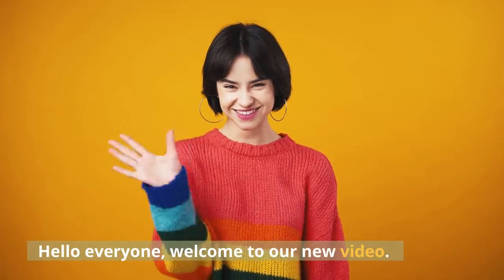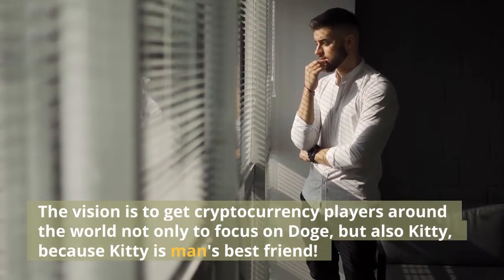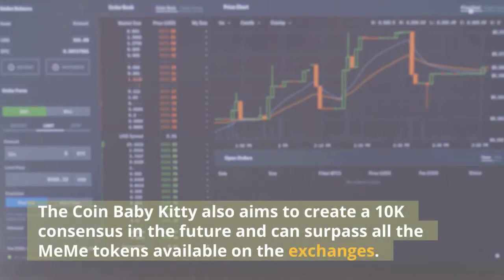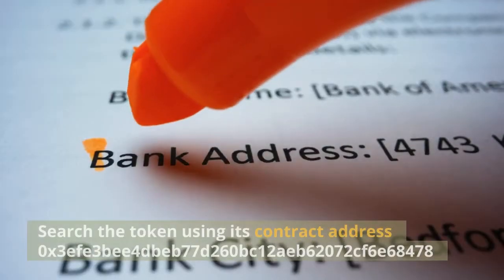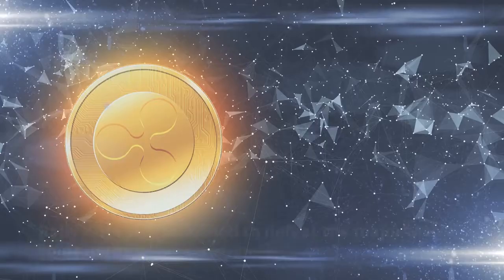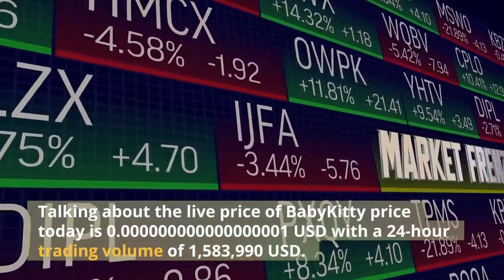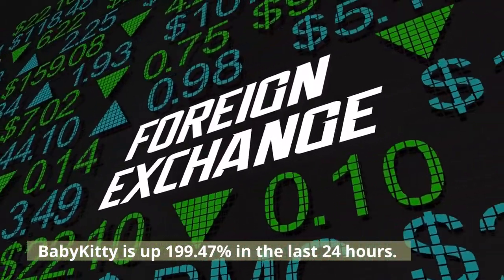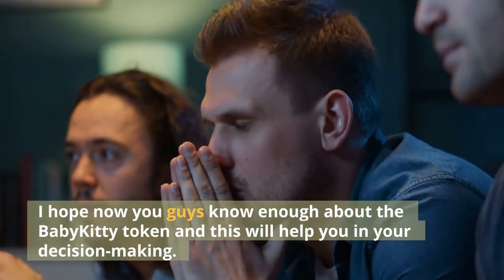BabyKitty Coin Going Up By 199.47% | Baby Squid Game Coin Update| Fantasy World Gold News| Meta MVRS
Hello Everyone, In this video we will tell you about BabyKitty Coin, Baby Squid Game Coin, Fantasy World Gold Coin, & Meta MVRS Coin, their current price and forecast/ Price prediction.

If you like the video then please press the like button and share the video as much as possible .